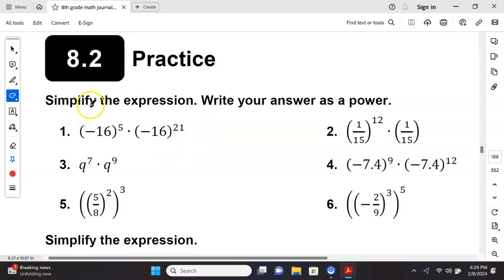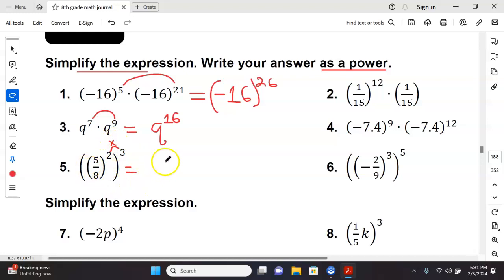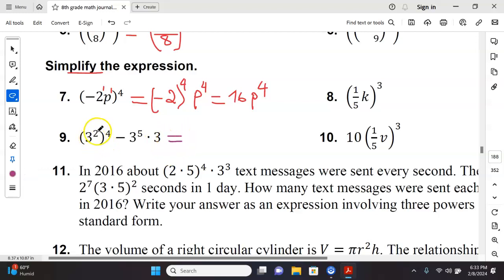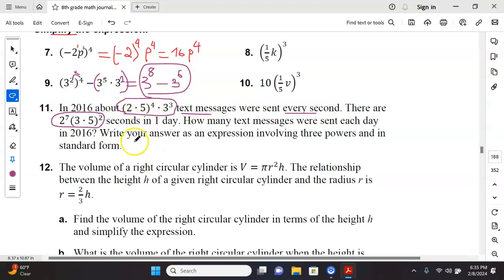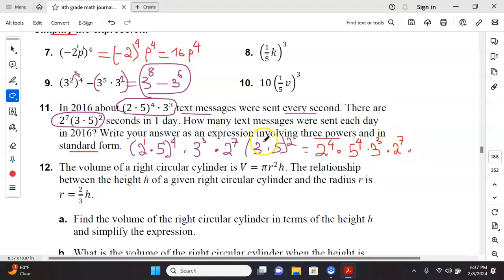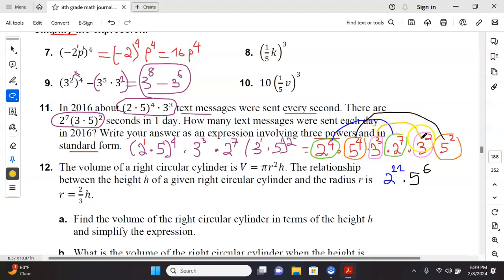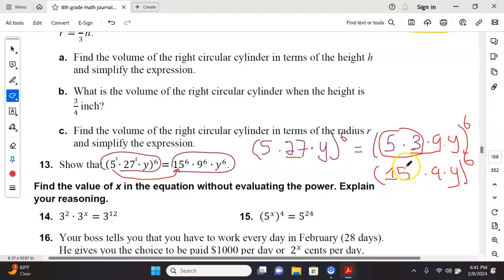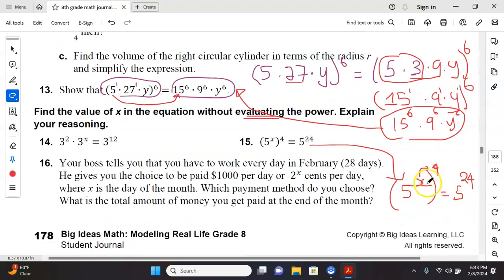Lesson 8.2 - Practice worksheet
Product of Powers Property, Power of a Power Property, Power of a Product Property, exponents.